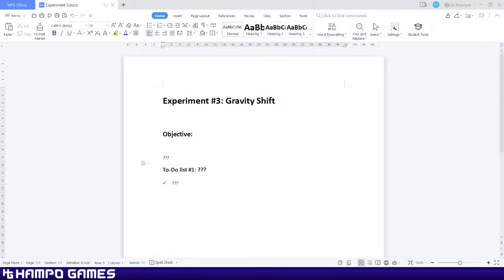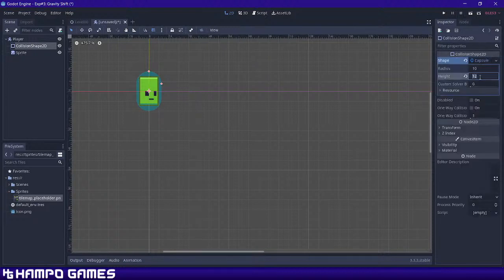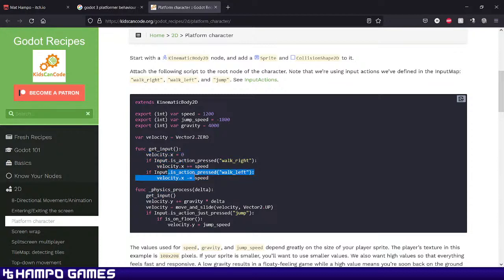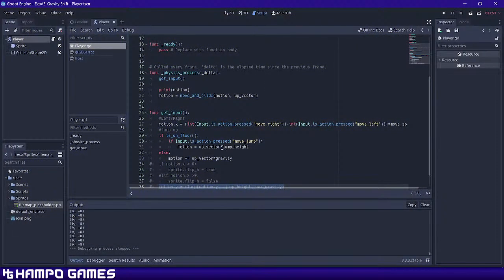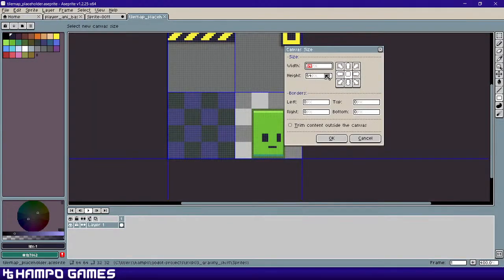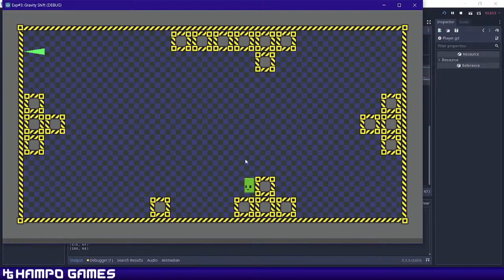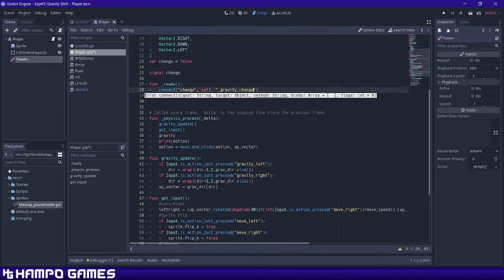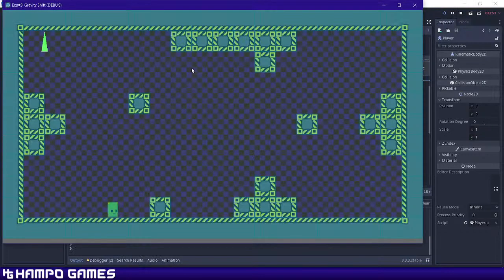Experiment #3: Gravity Shift [STREAM]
Welcome!
Testing out an idea I had for shifting gravity in a 2D platformer game.